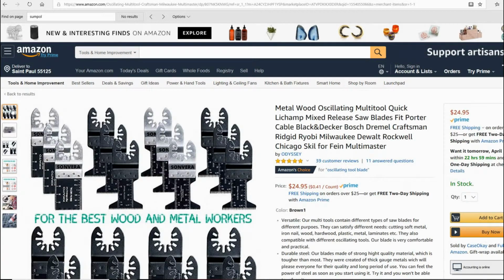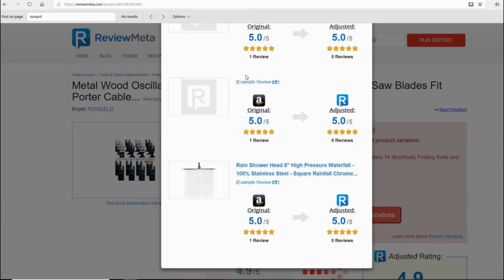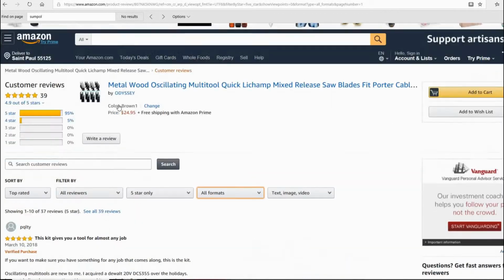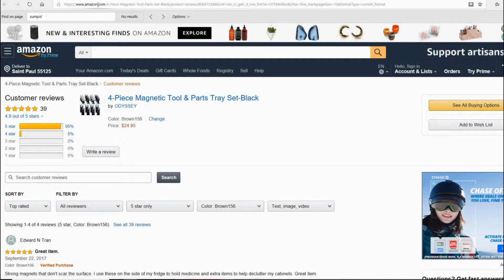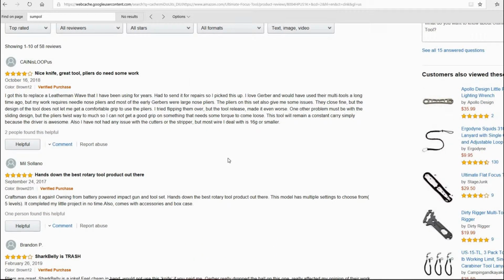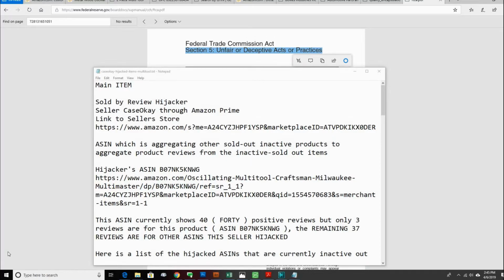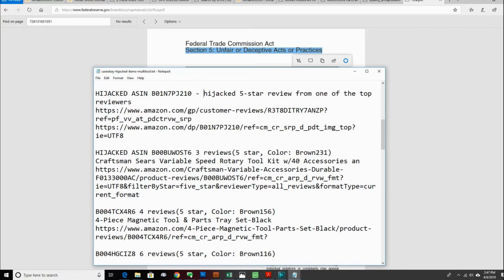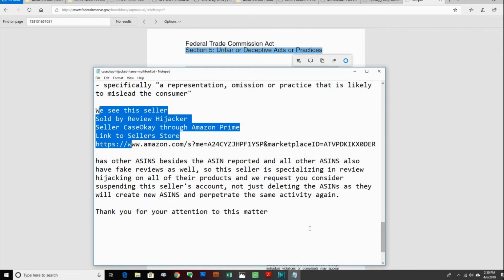How to Identify and Report Hijacked and Inactive Items to Amazon if you are Amazon Seller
If you have a item with lots of positive reviews and ran out of stock, the chances are that a Chinese seller hijacked it.  If you see that your item is suddenly changed and it has a different image, different title, description or even a brand - then yes, you have been hijacked.  This is how to report the hijacker who took your item.  Step by step how to identify hidden variations, one of which is most likely your item, write up a report and submit it to Amazon under a Report Violation so you can get the hijacker terminated